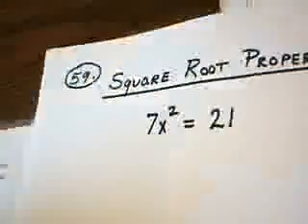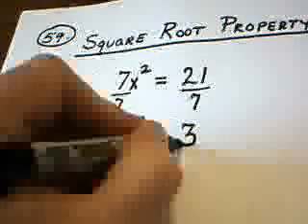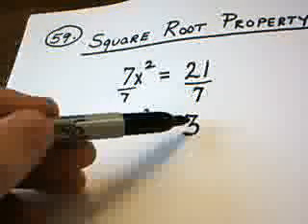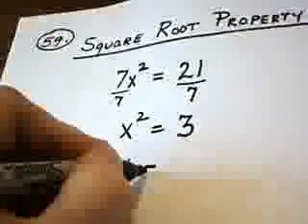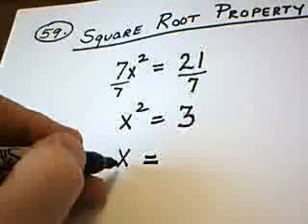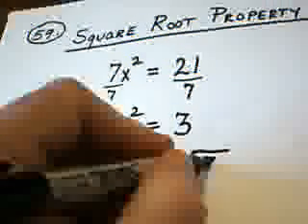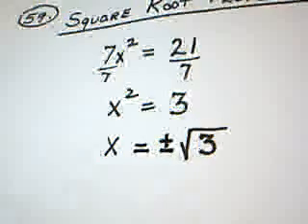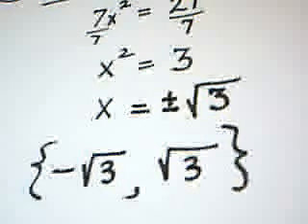Final Exam Review - Question 59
Solving a quadratic equation using the square root property